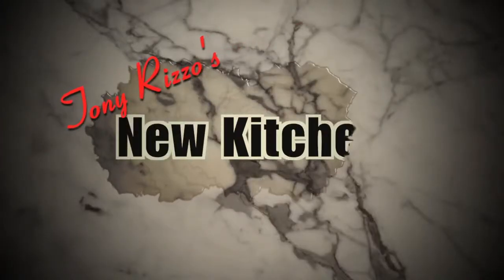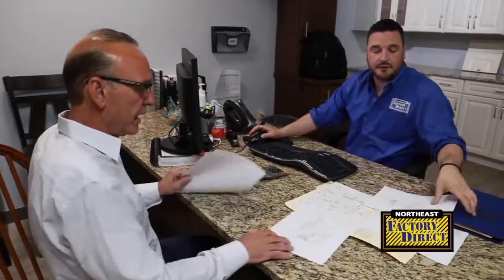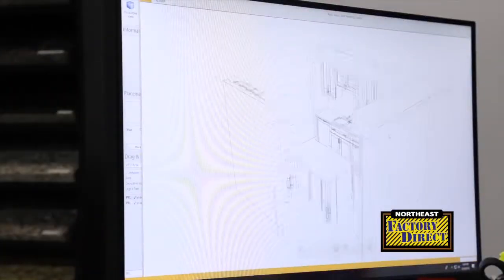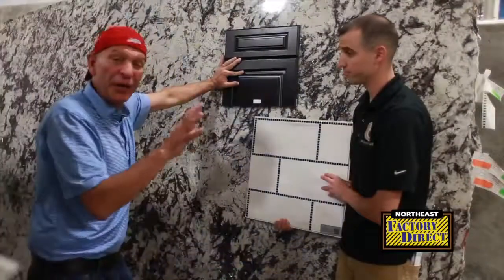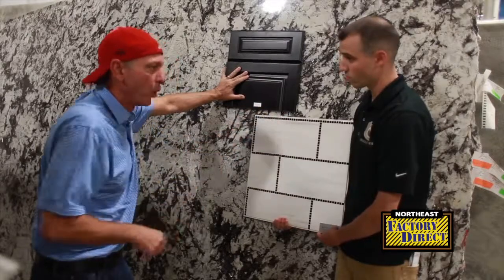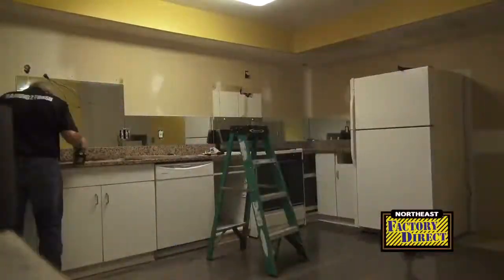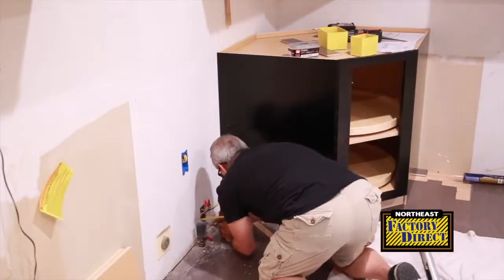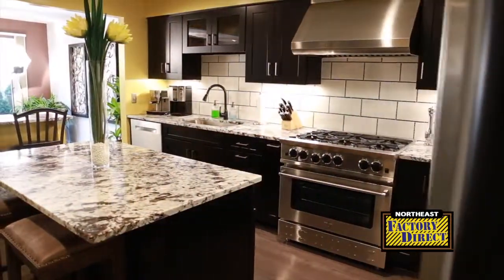Rizzo Kitchen Remodel NEFD 120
Watch Northeast Factory Direct transform Tony Rizzo's old kitchen into a brand new looking space.  New cabinets from NEFD start at just $1899 for a 10x10 kitchen.

At Northeast Factory Direct, you never pay for a salesperson’s commission when buying wholesale home furniture in Cleveland. And there’s not added charges for expensive storefronts when you buy things like wholesale spas and wholesale bar furniture from us. You also won’t have to pay extra for individual per item shipping costs on wholesale home furniture or wholesale billiards tables. And you won’t have to pay for the biggest culprit when it comes to purchasing wholesale bar furniture and wholesale hot tubs in Cleveland: high-cost media and advertising. It is that kind of overhead that usually drives prices on other so-called wholesale home furniture stores through the roof.

Northeast Factory Direct is a Cleveland furniture store with a complete inventory of living room furniture, bedroom furniture, dining room furniture, home office, entertainment, hot tubs, accent table, and kitchen cabinets.

Because of our model, we are able to sell you furniture for up to 70% less than the other fancy furniture stores. Our warehouses aren’t nice, but our furniture is. This is brand new, furniture. We also have a full team of experienced furniture designers that can help you find the perfect piece for your home. Northeast Factory Direct also has a full line of custom furniture that you can design. If you are buying furniture, you owe it to yourself to check out one of our three furniture showrooms.

Looking for something else visit us at our East or West side locations in Cleveland or online!

NORTHEAST FACTORY DIRECT
3321 W. 140TH.

NORTHEAST FACTORY DIRECT
24470 LAKELAND BLVD
EUCLID, OH 44132

Northeast Factory Direct - Macedonia, OH
9009 Freeway Drive
Macedonia, OH 44056

We also sell kitchen cabinets, hot tubs, bars, pool tables, patio furniture, and more.

No membership fees!